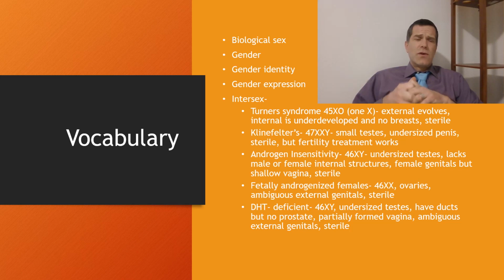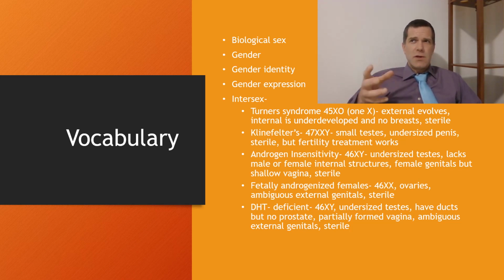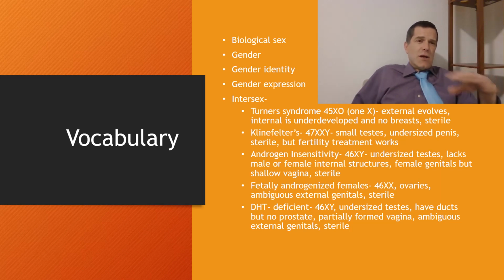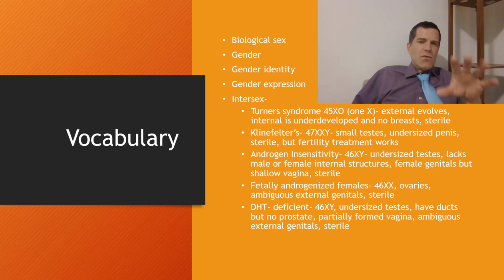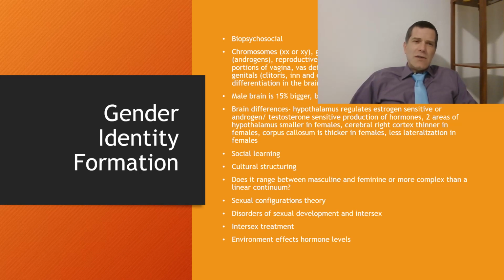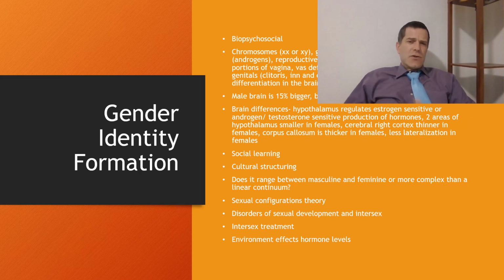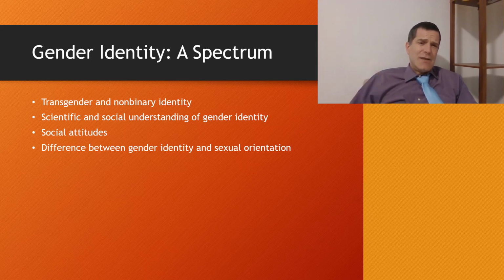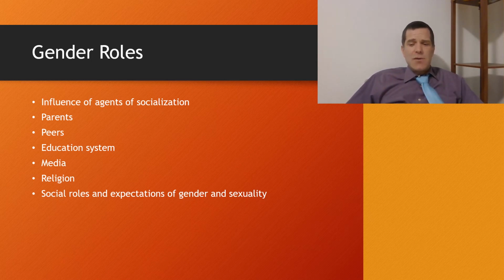PSYCHOLOGY OF SEXUALITY: GENDER ISSUES